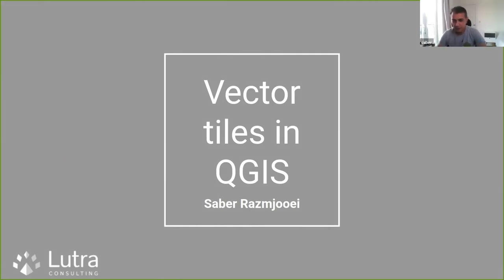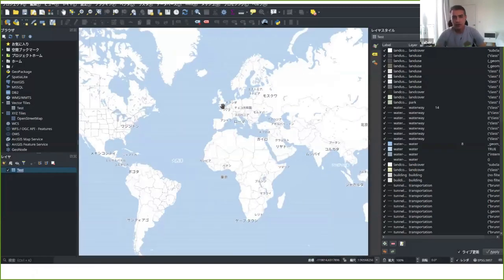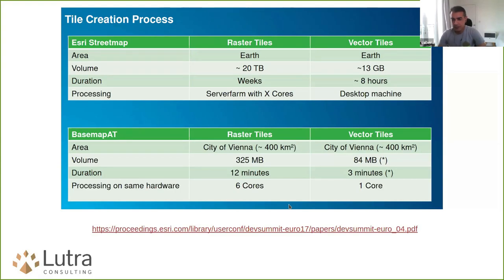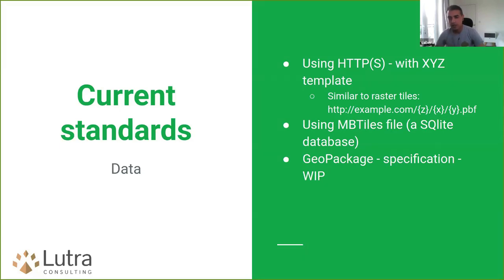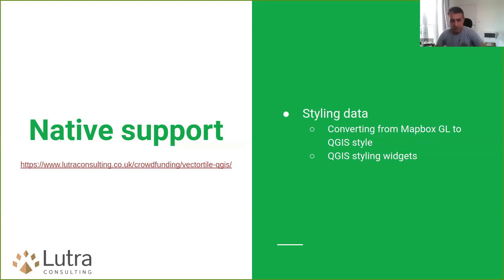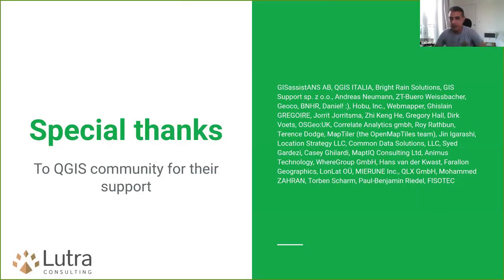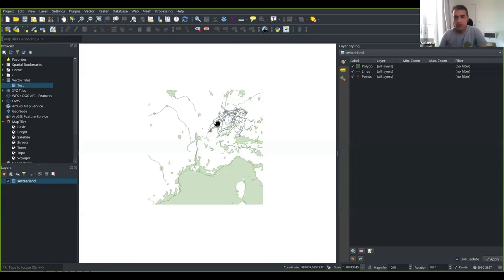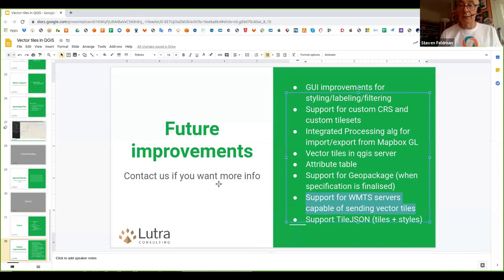FOSS4GUKOnline 2020 Nightingale Razmjooei